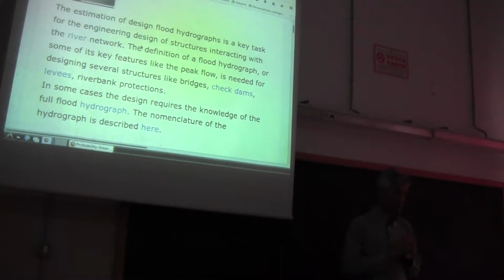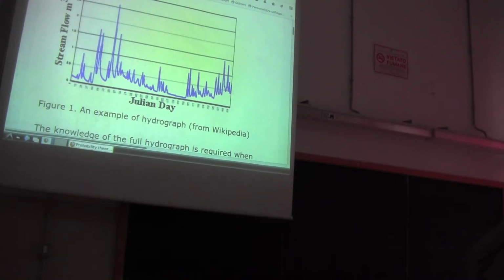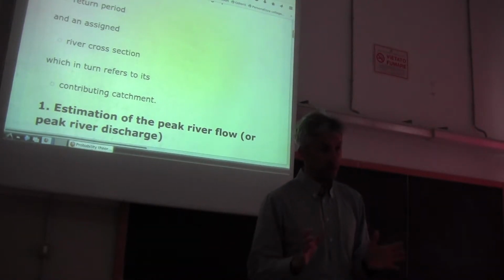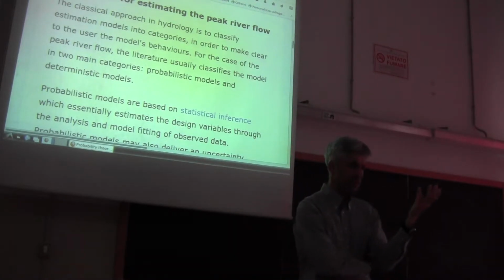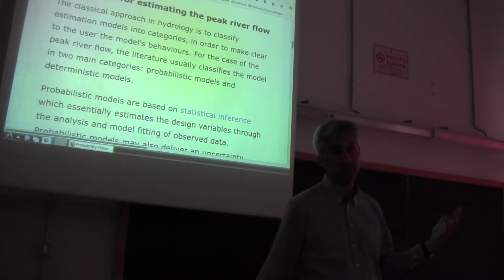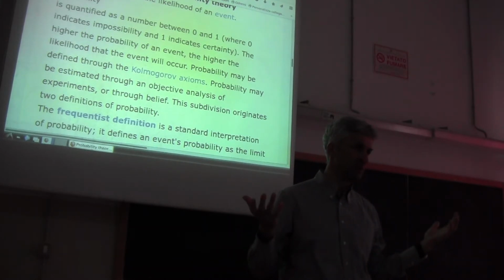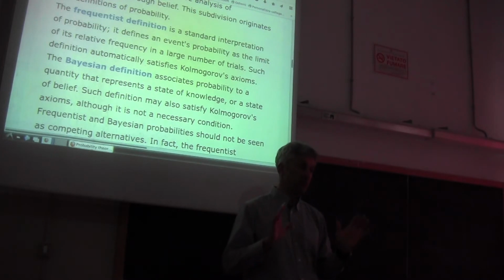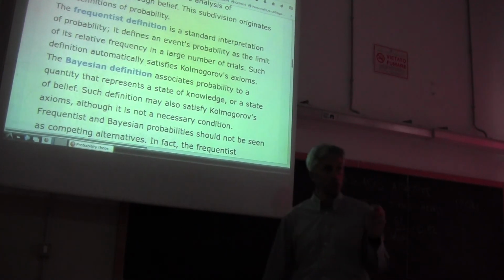Sustainable Design of Water Resources Systems - May 8, 2017 - Part 3